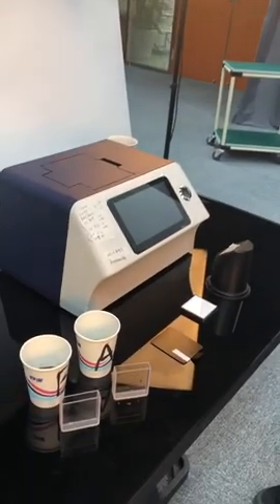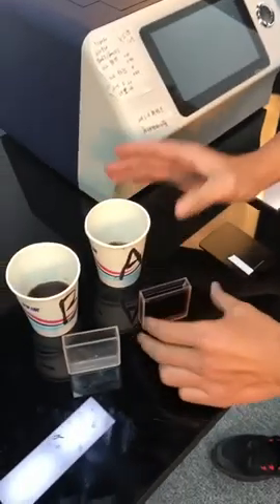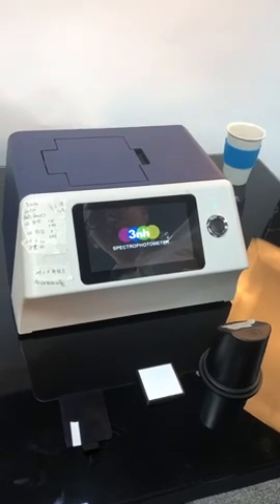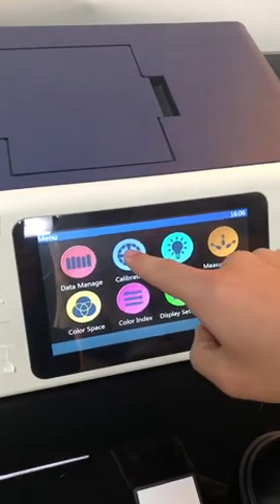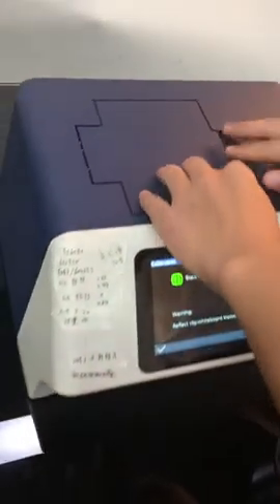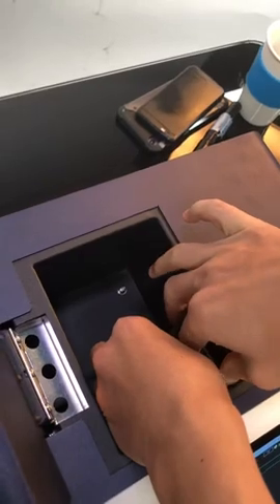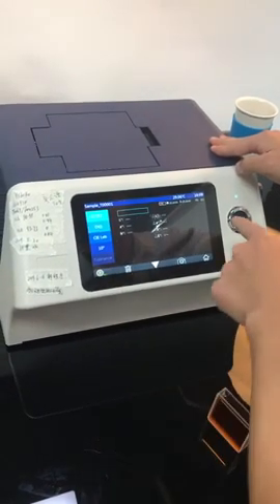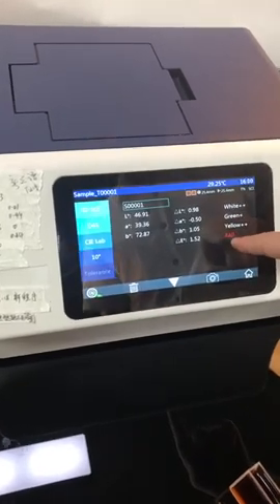3nh Colour Spectrophotometer Model: YS 6010/6060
Agaram Industries are the distributors of analytical and food testing equipment from manufacturers of international repute. We exclusively represent manufacturers from all around the globe like USA, Japan, France, etc. in India.